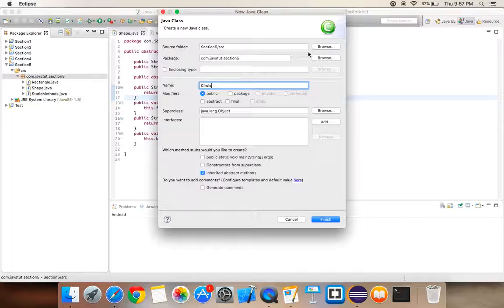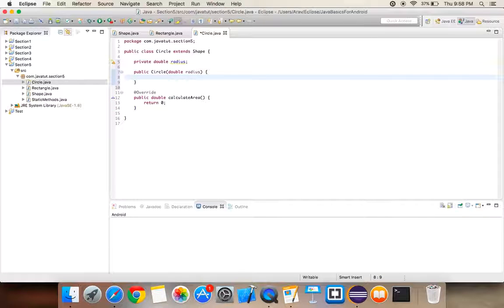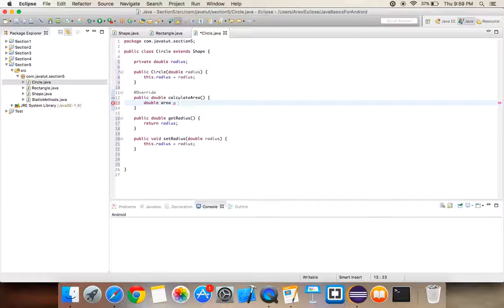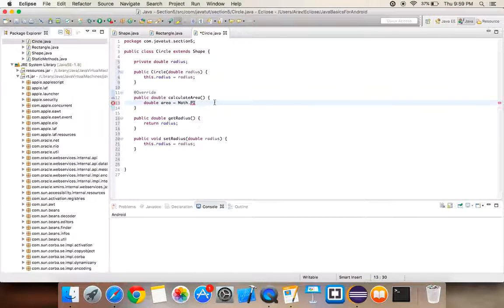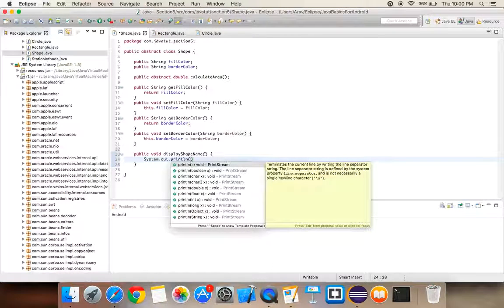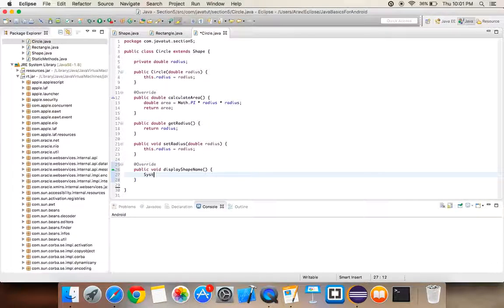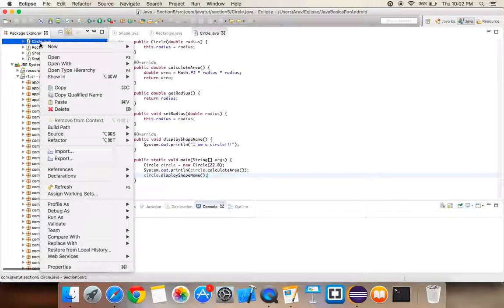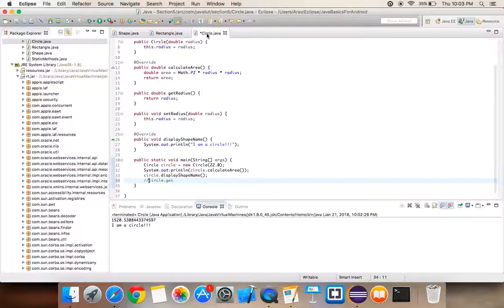32 - Abstract Classes in Java - Video 2 of 2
This is a continuation video that dives deeper into the concept of abstract classes in Java.